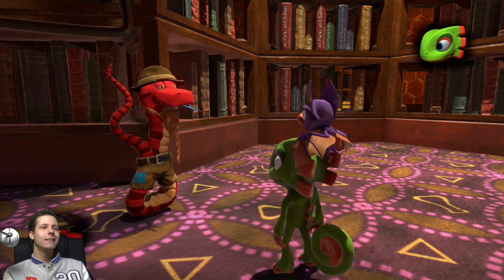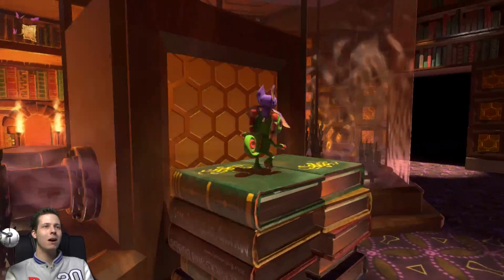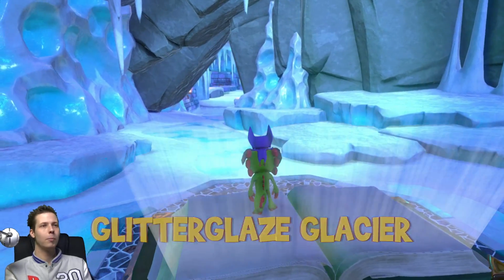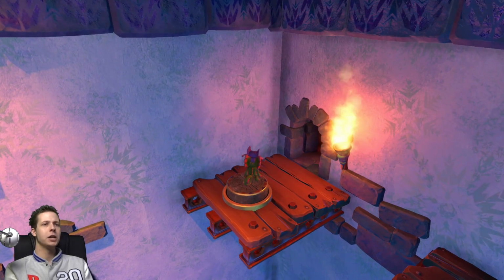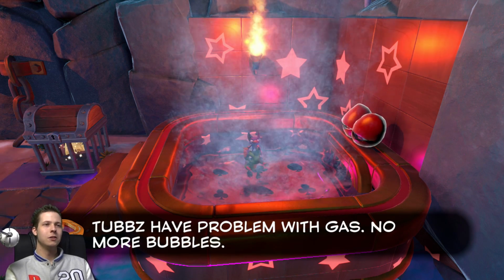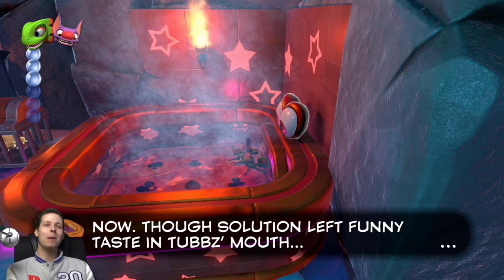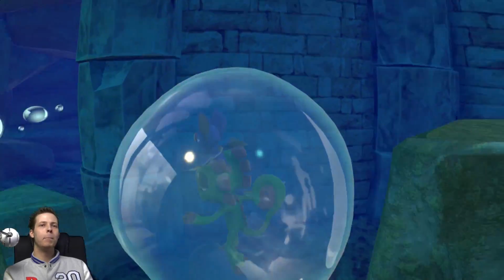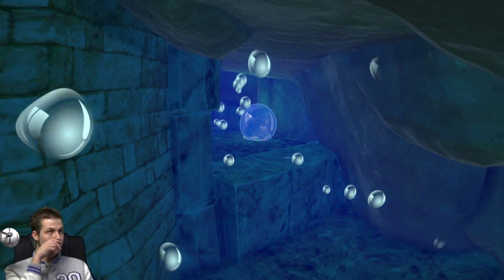Yooka-Laylee Gameplay( PS4) Part 16 - Fart Bubbles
Yooka Laylee Gameplay PS4. Today we help a hot tub out with a few farts..

Welcome to another episode of werewolf gaming ;) i hope you enjoy this video.
Thanks.

This channel has been set up for fun, ive gamed for 18+ years on all platforms.
My favourite being the Playstation and Nintendo. So i have decided to bring my gaming
knowledge and enjoyment to youtube. I have several goals for my youtube channel.

I would like to build a pack of loyal followers that can play together and chat everyday inside and outside of my channel.
I want this to be a place that anyone can come too and fit in, a place where you can get
away from your everyday troubles and the stresses of everyday life.
I aim to be as unique as possible, many people copy big youtubers and have no identity, where as i do.
You come to my channel and even if you hate me you'll always remember that werewolf
in the corner ;).

And as im asked this question a few times. My name is David and im 24 and i work
in a school, and depending how often i update this i could actually be 30 right now lol ;D

I usually upload 1-2 videos a day at around 6-7pm UK time

Some of my favourite Quotes

"For the strength of the Pack is the Wolf, and the strength of the Wolf is the Pack"

"Wolves may feature in our myths, our history, and our dreams, but they have their own future, their own loves, their own dreams to fulfill."
-Anthony Miles?

"We humans fear the beast within the wolf because we do not understand the beast within ourselves"
-Gerald Hausman?

“The price of being a sheep is boredom. The price of being a wolf is loneliness. Choose one or the other with great care.”
 -Hugh MacLeod